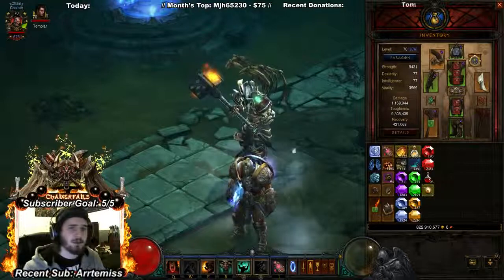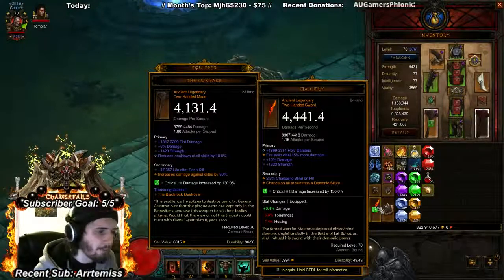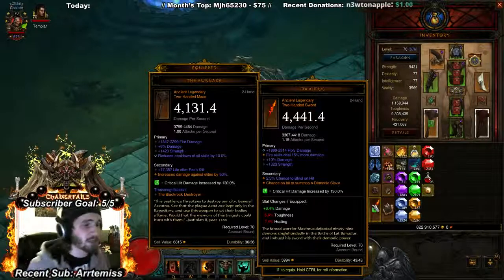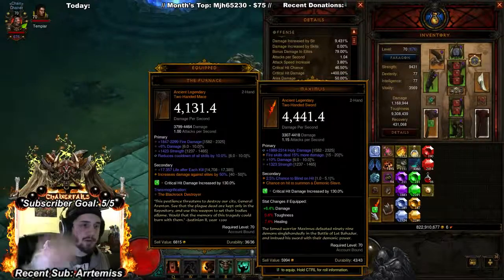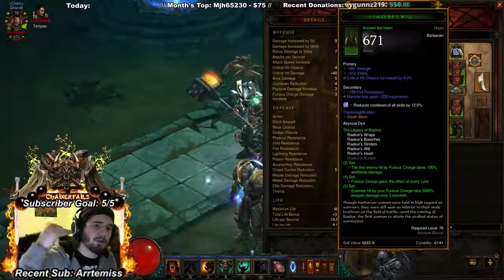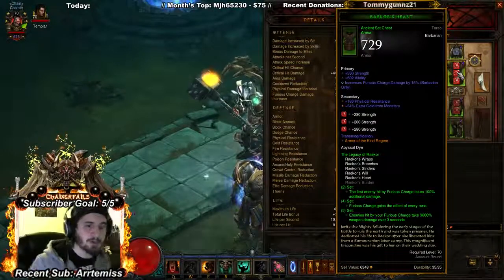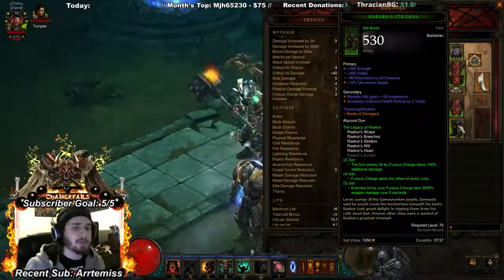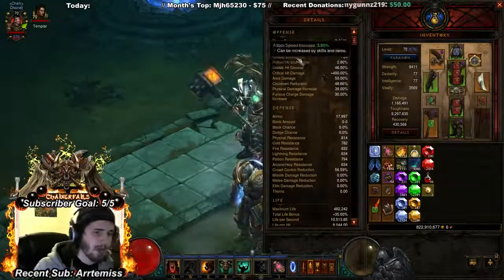Diablo III ► The Best Stats For Your Barbarian How to get the most out of your damage and gear